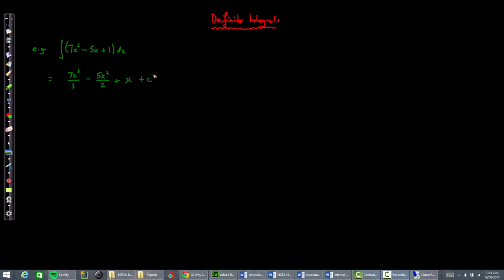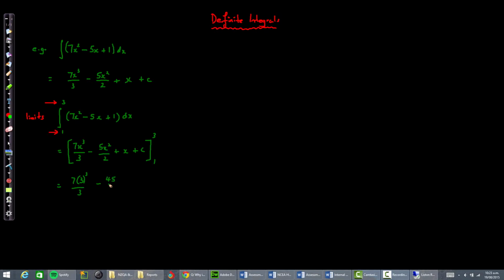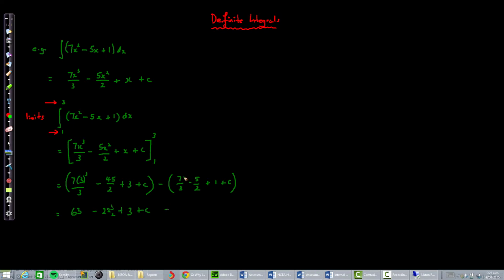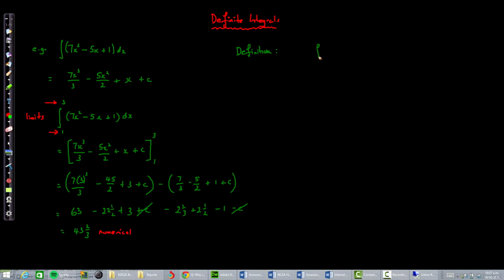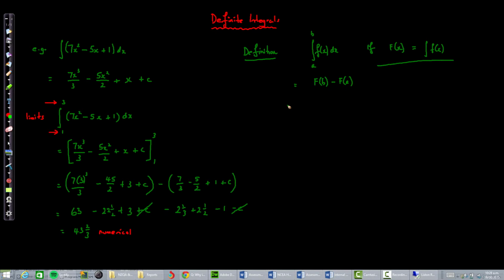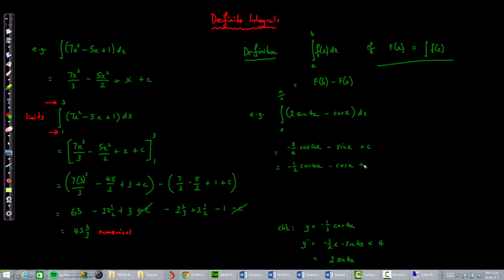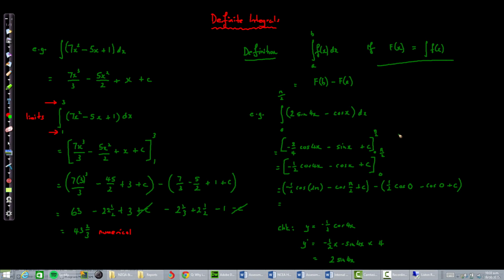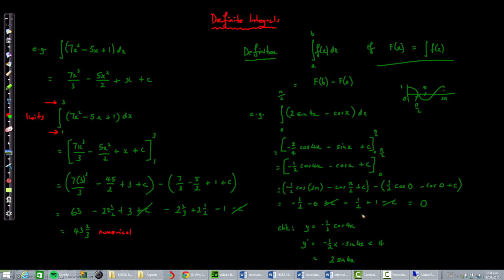Definite Integrals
How to calculate definite integrals